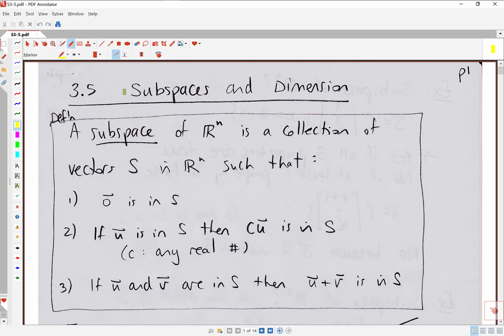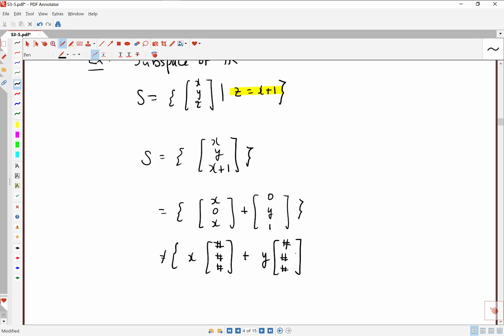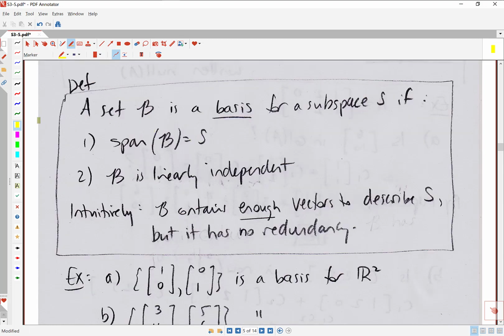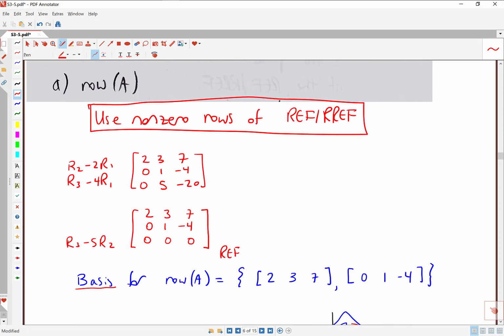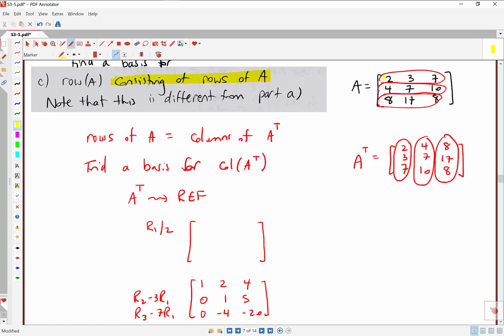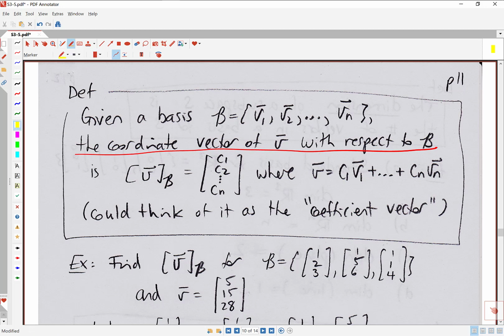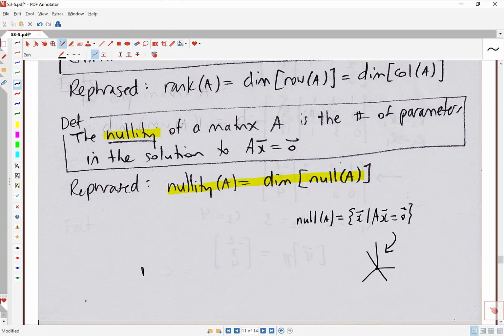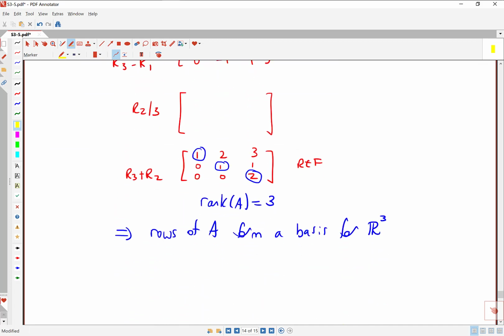3.5 Subspaces (Row Space, Column Space, Null Space)